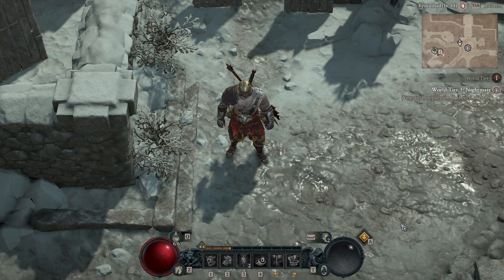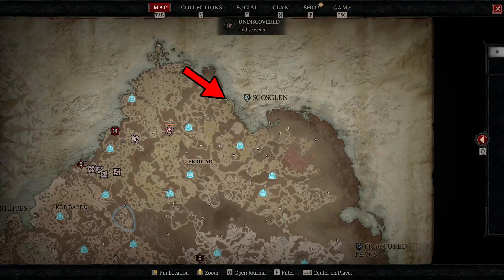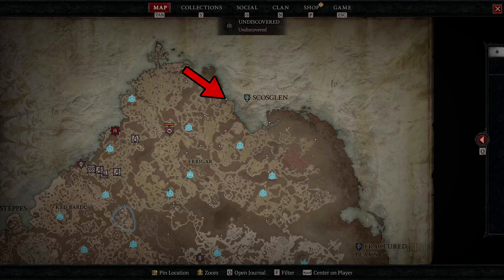DIABLO 4 VAULT OF THE FORSAKEN DUNGEON LOCATION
In this video I will be showing where to find the Vault of the Forsaken dungeon in Diablo 4!